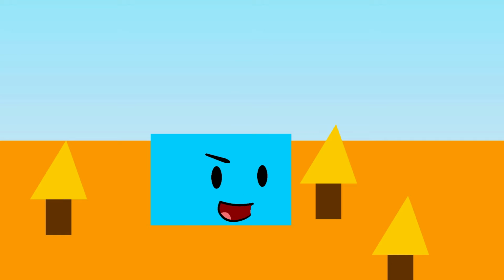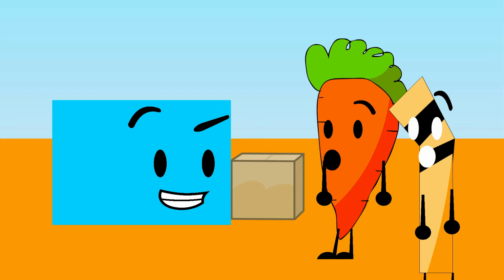obj bfpe 5 part 2: down to the ground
lol this took me 6 months to do the animation